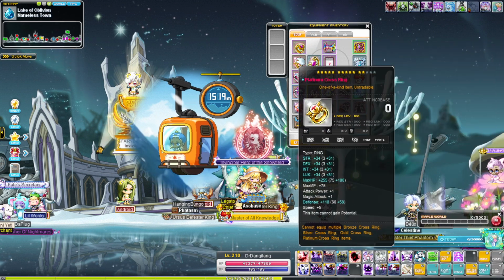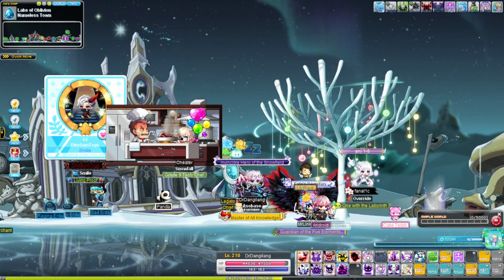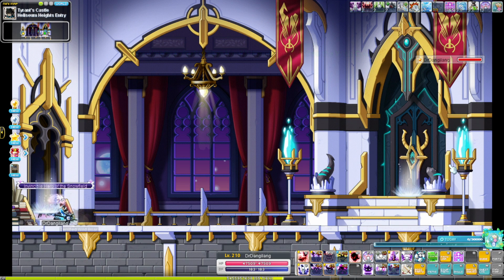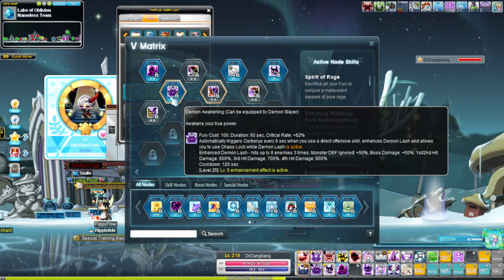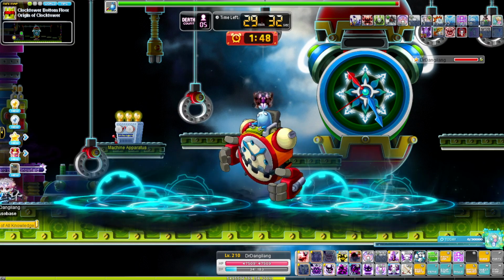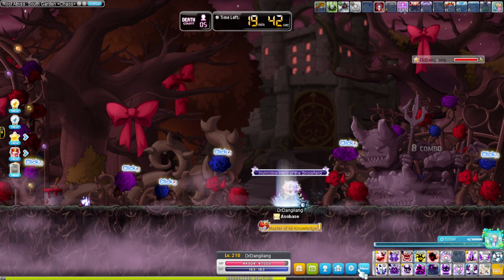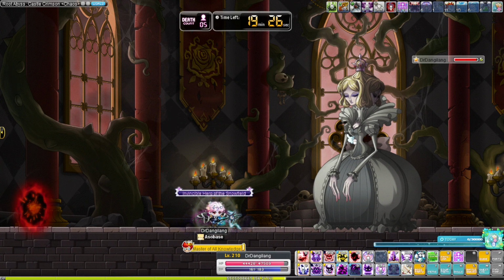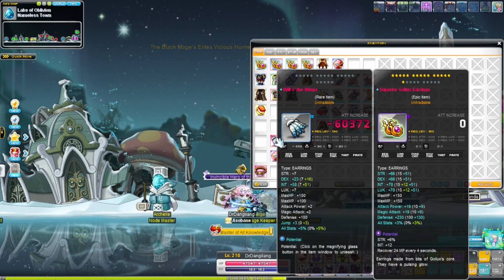Demon Slayer Weekly Bossing - 5/19 | Maplestory 2022 | GMS Reboot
Weekly solo bossing compilation on my Demon Slayer - week of 5/19/2022

More voiceover. Lol at the failed Cpap. Also have no idea how to use Demon Bane so if any of y'all know how to optimally burst with DS please let me know.